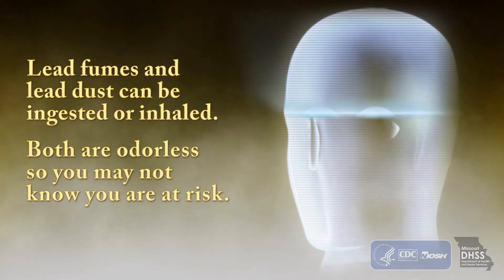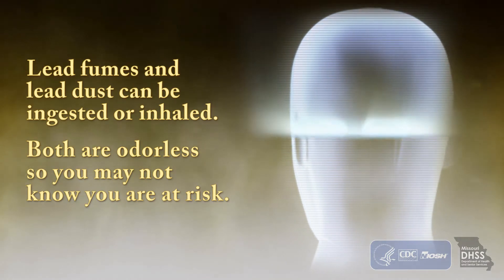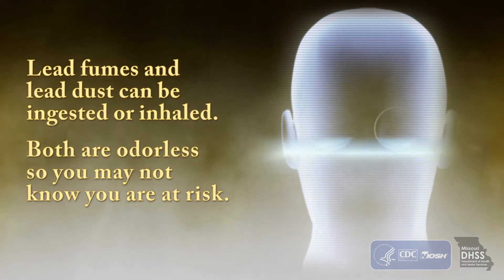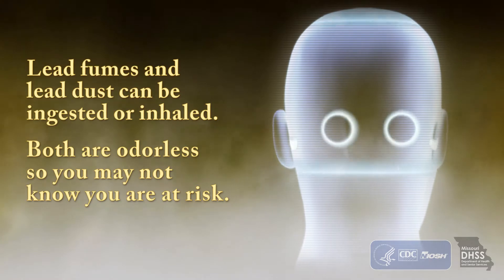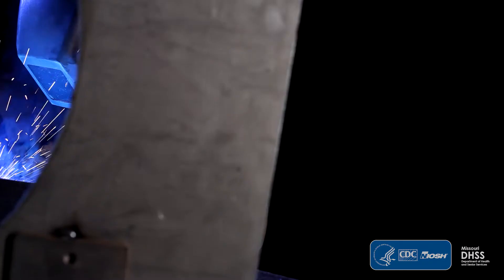Lead Exposure Prevention Tips: Occupational Safety